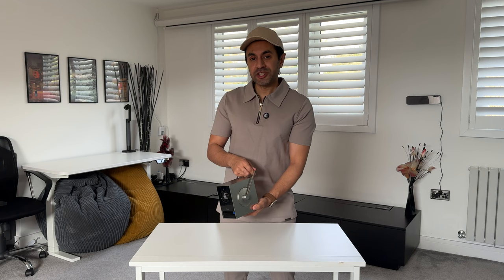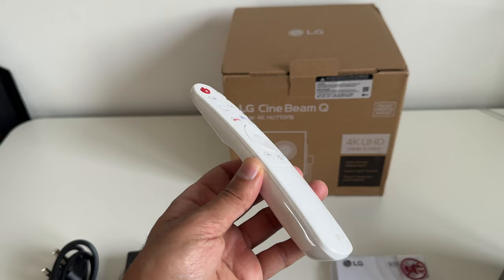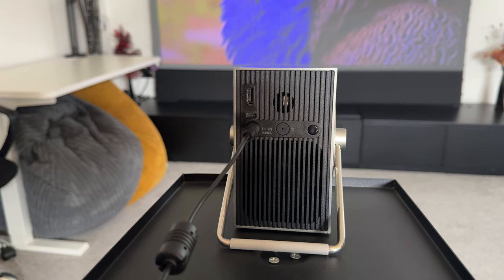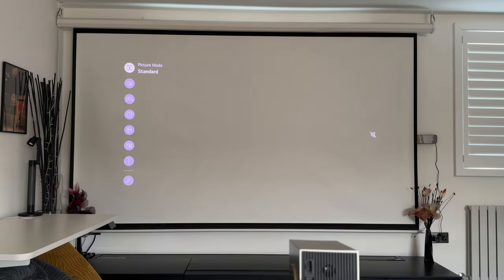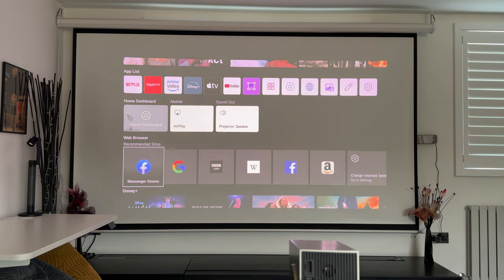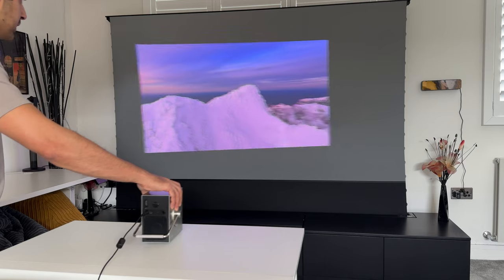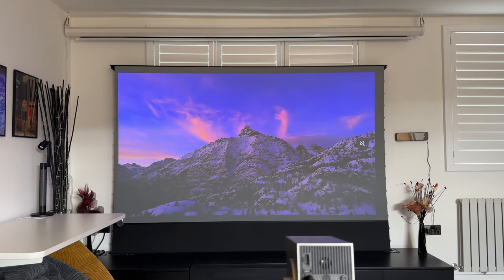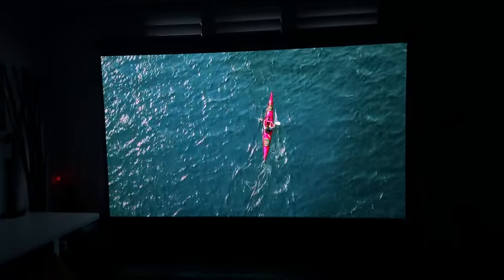LG Cinebeam Q - It's Great, HOWEVER theres a Problem...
The LG Cinebeam Q is a 4K Native Laser Projector with 500 ANSI Lumens, 120" Max Projection and LG tv webOS built-in! But is it worth £1300?

0:00 - Introduction
1:13 - Unboxing
1:36 - Design Overview
2:12 - Fan Noise
3:09 - tv webOS & Settings
5:34 - ALR Screen
6:54 - Auto Focus & Keystone
7:36 - Daylight Video Demo
8:11 - Night Video Demo
9:21 - Audio & Video Thoughts
10:38 - Problem 1
11:56 - Problem 2
13:53 - Problem 3
16:26 - Closing

MY FILMING ACCESSORIES:
4K Monitor
Studio Ring Light